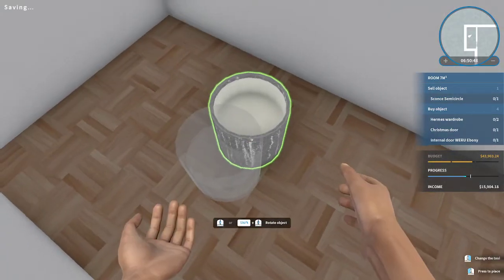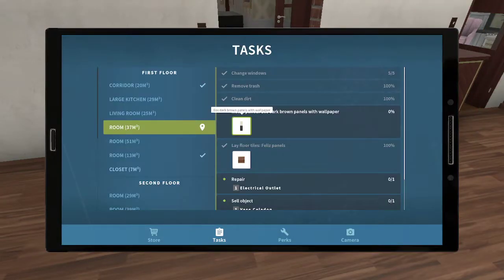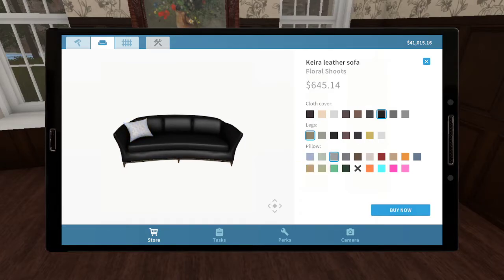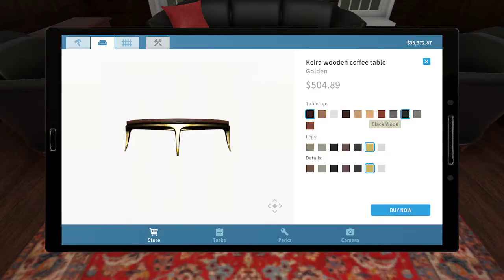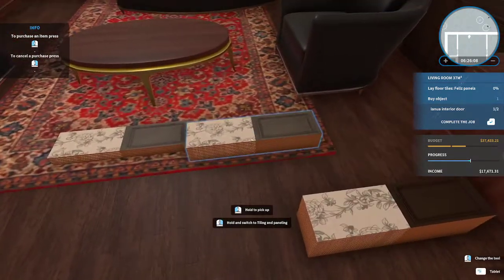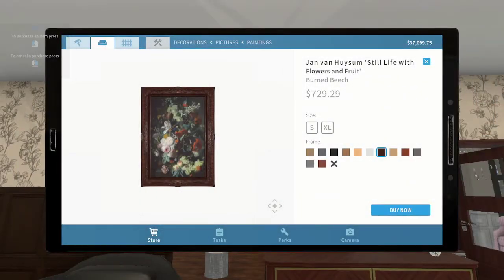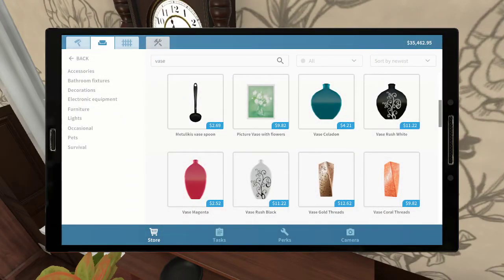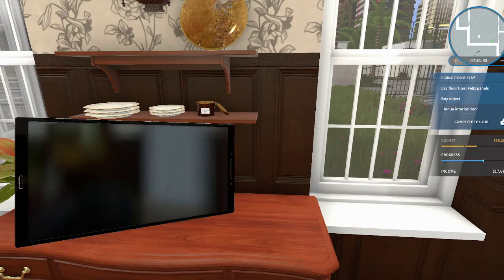House Flipper Luxury DLC New Playthrough Pt 24 - Continuing "Forgotten Heritage" - First Living Room